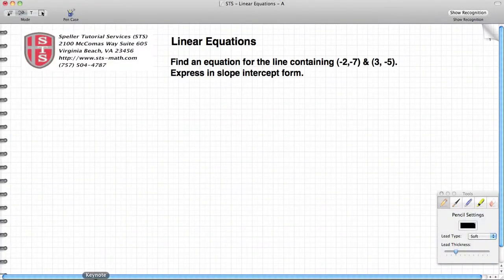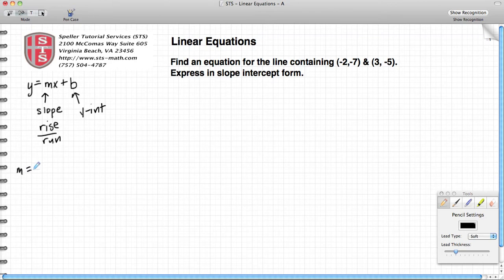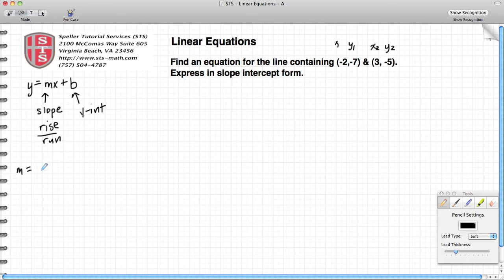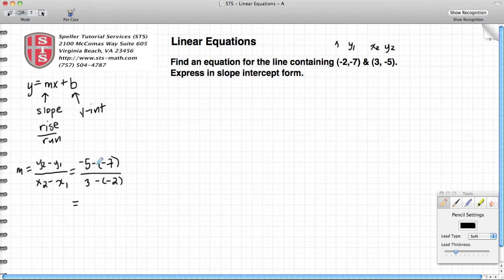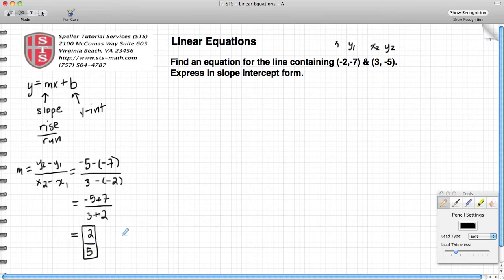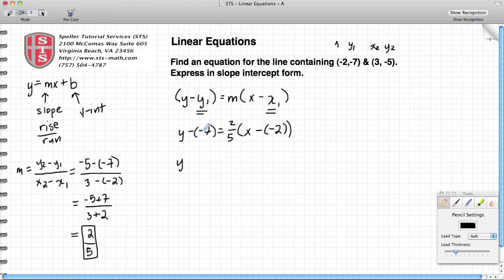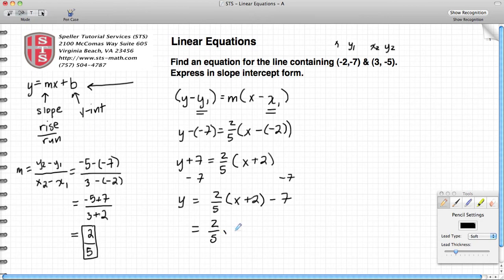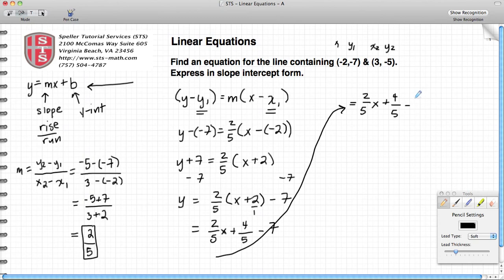How to find the equation of a line given 2 points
In this tutorial derive the linear equation of line that contains the 2 given points.